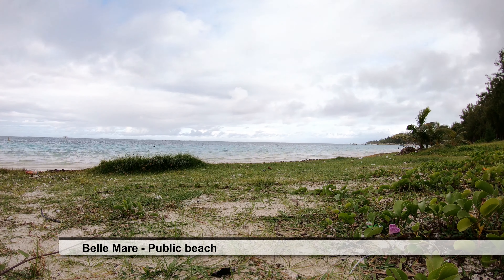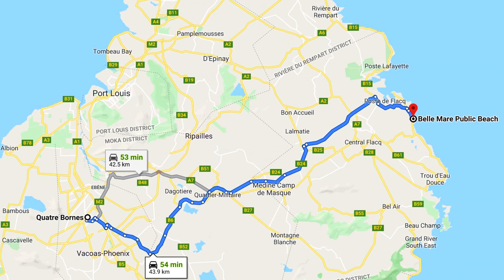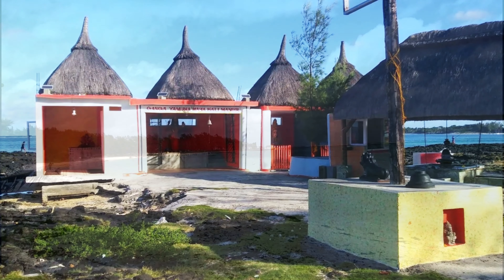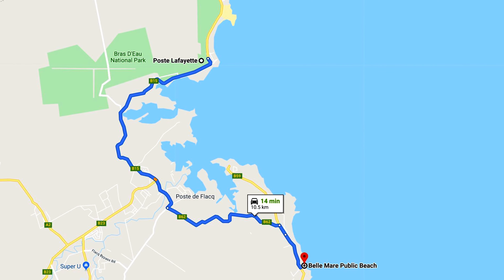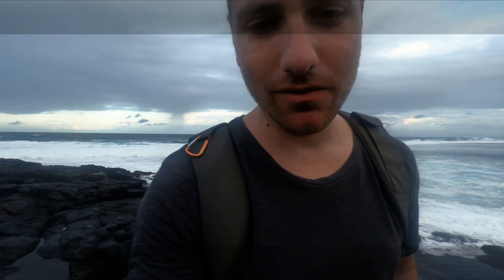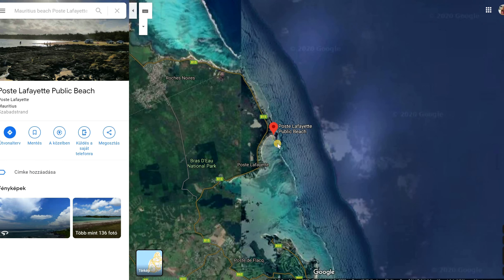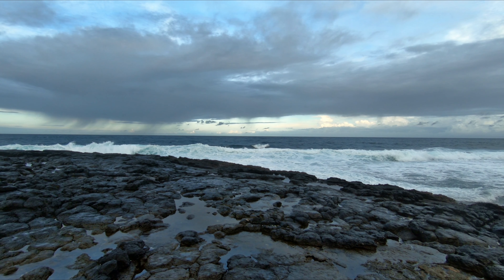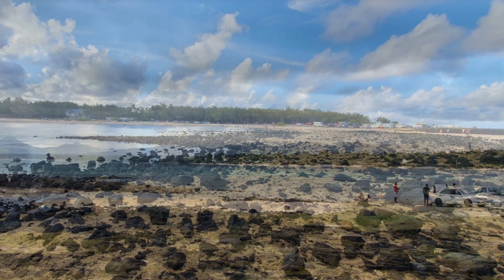Belle Mare & Poste Lafayette - MAURITIUS VLOG #5 [4K] 🇲🇺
📃In this video:
In this video I'll show you 2 unique and special spots at the North-East side of Mauritius. Belle Mare & Poste Lafayette public beaches.

   andy.jonas.adventure

and remember...
"-D-O-N'-T---D-R-E-A-M---Y-O-U-R---L-I-F-E-, -L-I-V-E---Y-O-U-R---D-R-E-A-M-S-!-"